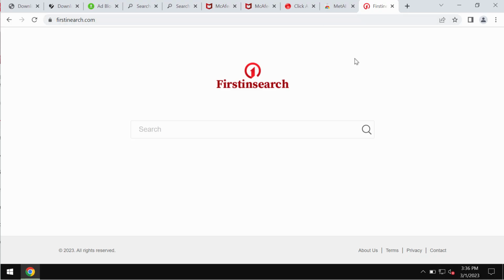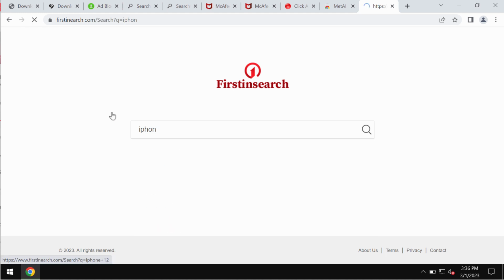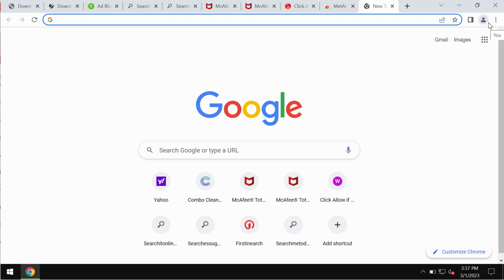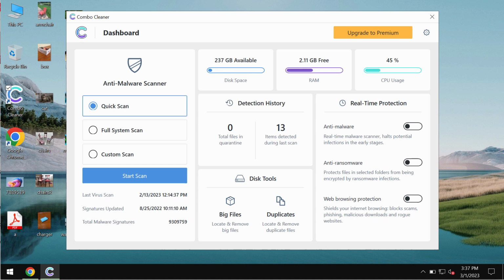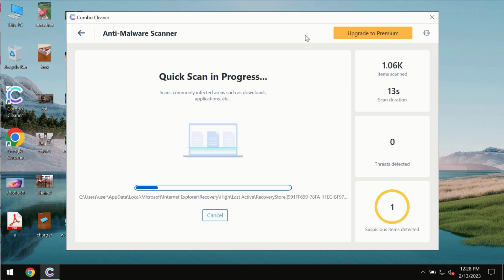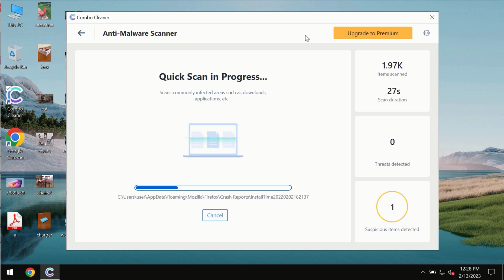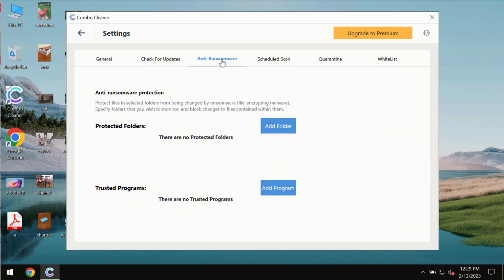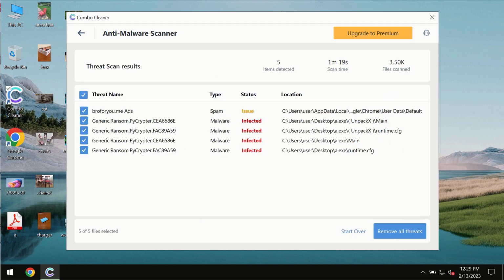Firstinearch.com (a.k.a. FirstInSearch) hijacker removal.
Firstinearch.com, also known as FirstInSearch, is a browser hijacker that attacks Google Chrome and other browsers. It changes a lot of crucial settings, in particular, the default search engine settings. Get rid of it with Combo Cleaner Antivirus via the official or, alternatively, use the manual guidelines given in the video tutorial to fix your browser.